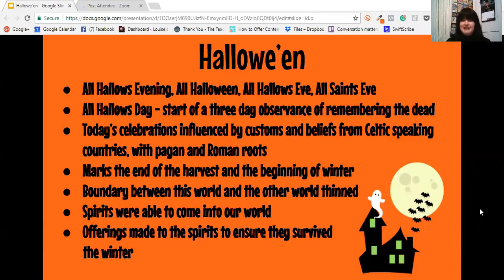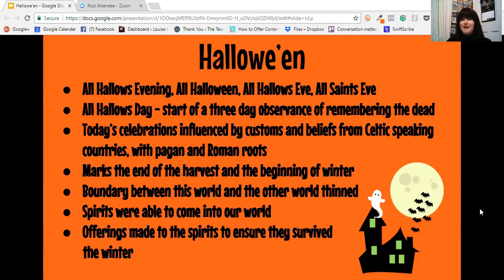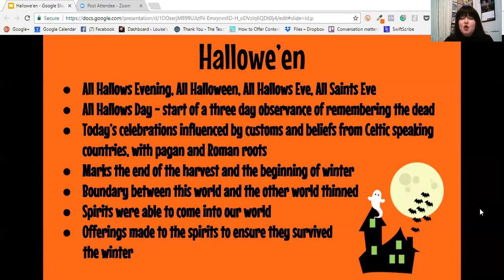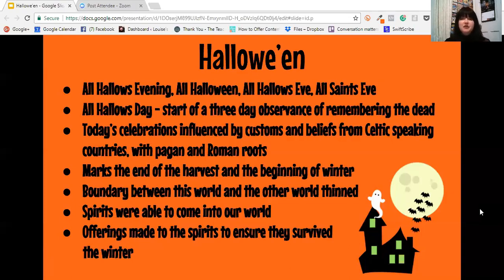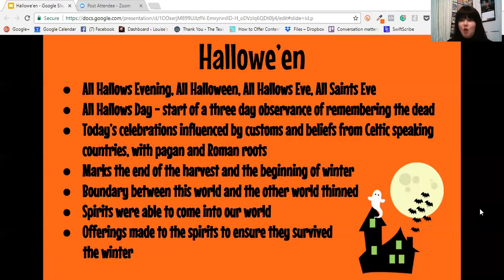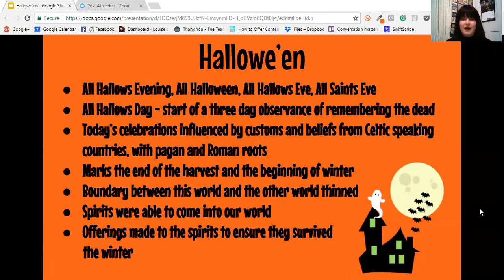Halloween - Day 1 what is Hallowe'en?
Join me over the next three days as I take a look at Hallowe'en and how it is celebrated.

One lucky winner will get a 20 Minute 1:1 English session with me to solve a ghastly problem in English!

Entries to this must be submitted by 12pm GMT on Monday 30 October 2017.

Want some free tips on how to improve the way you learn English?  Download your free guide here: